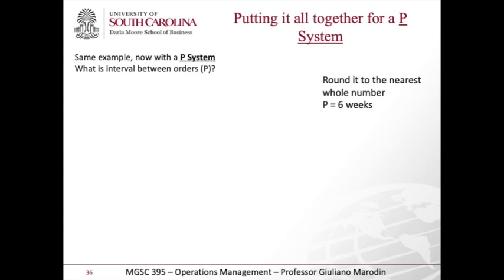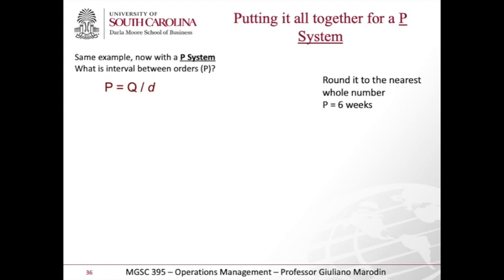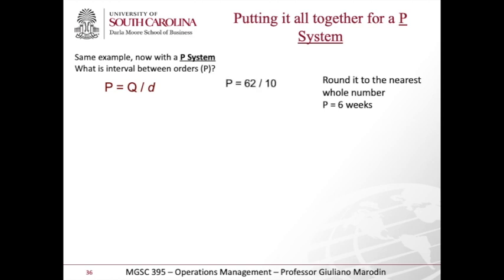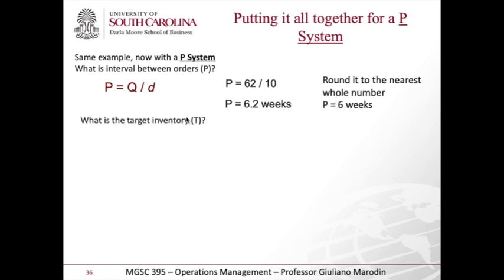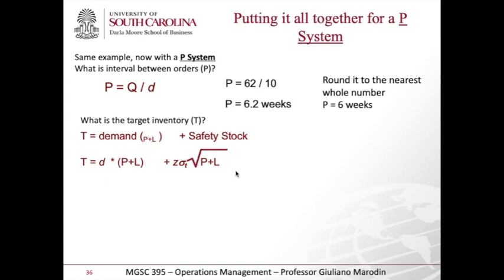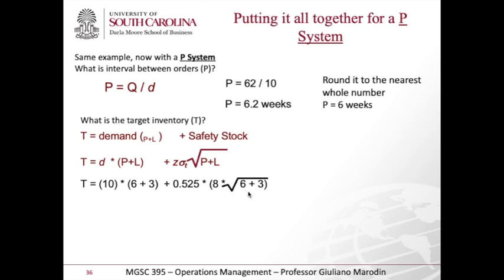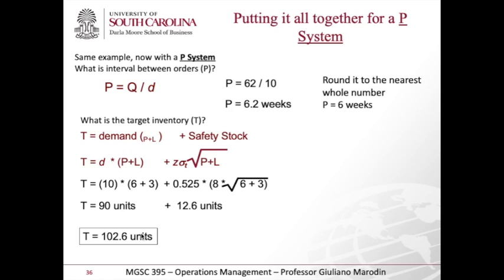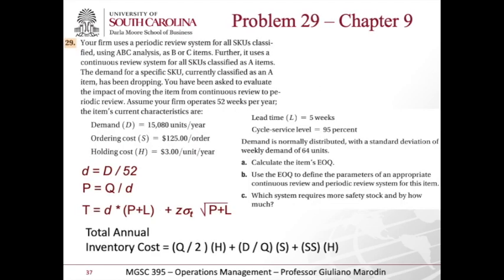Chapter 9 part 12 P System Math and E g